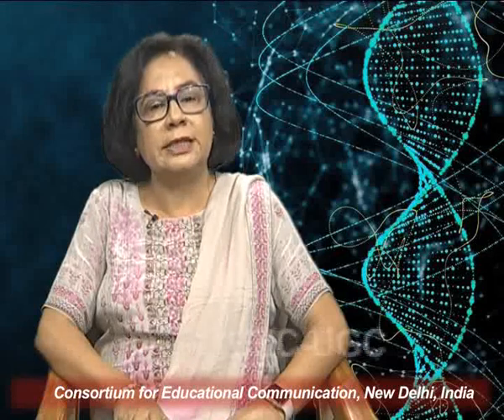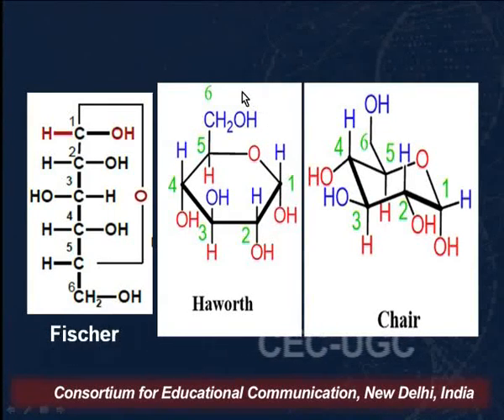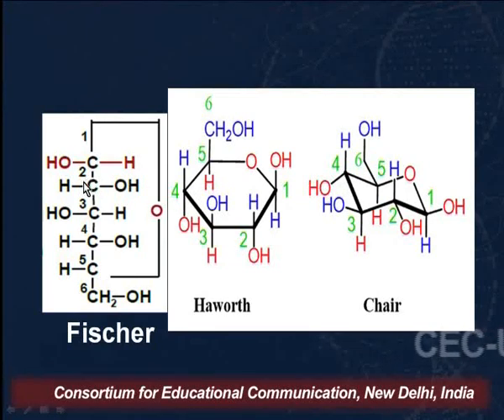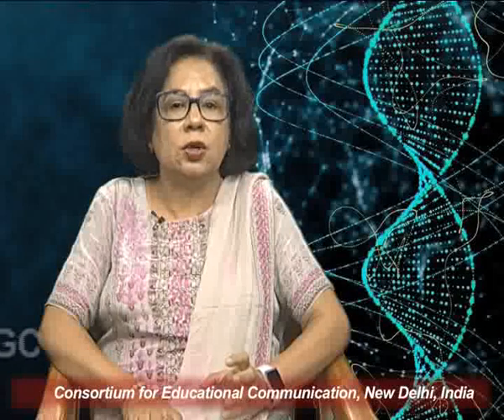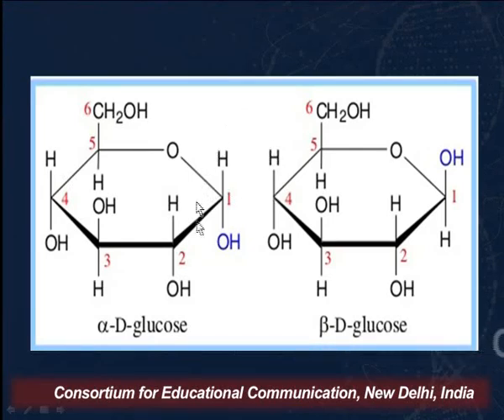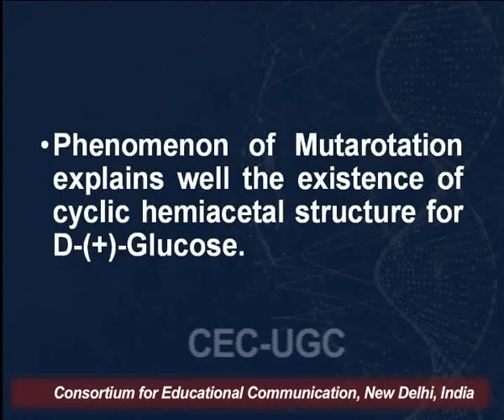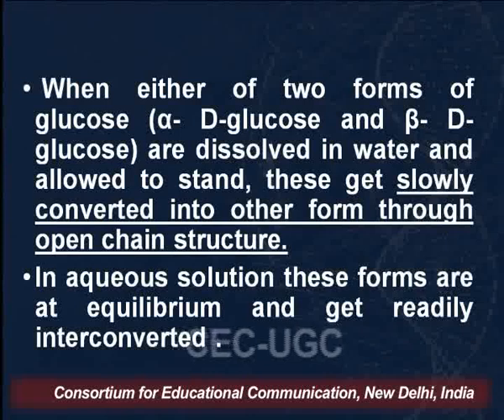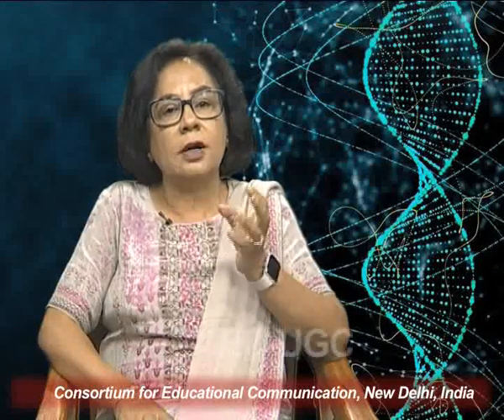Evidence For Cyclic Structure Of D-(+)-Glucose - I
This Lecture talks about Evidence For Cyclic Structure Of  D-(+)-Glucose - I.